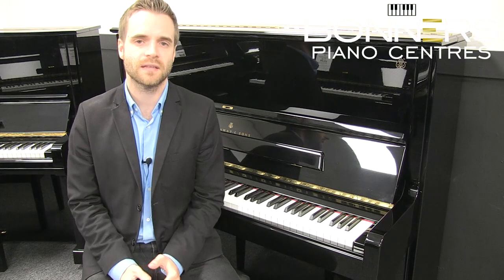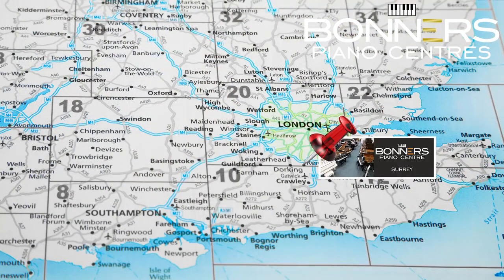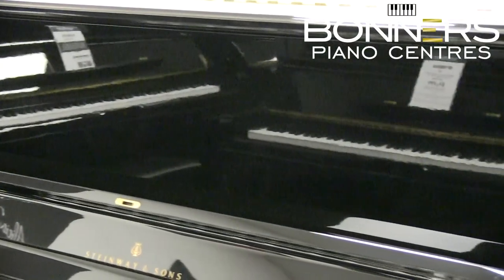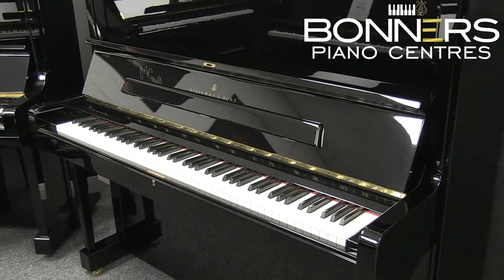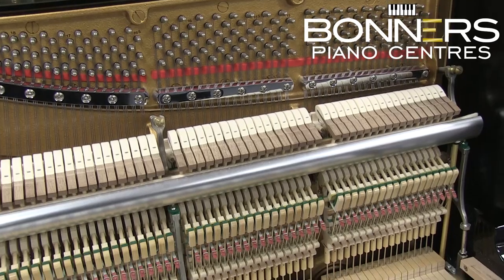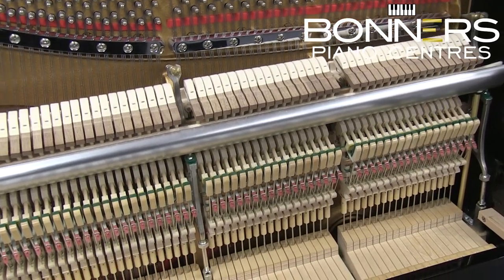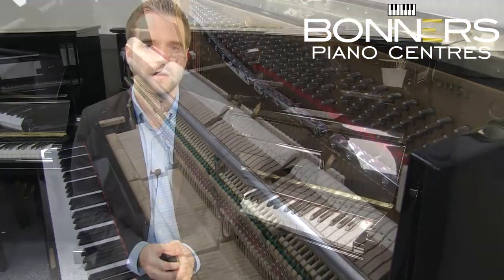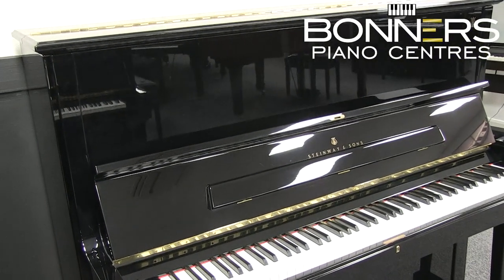Steinway Model K Upright Piano | Made in Hamburg | 2003 Model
This piano is an absolute joy to play! The connection between player and instrument is something you only usually expect from the highest quality grand pianos - to have this in a more compact form is truly out of this world.

Steinway & Sons are one of the most renowned and sought after piano manufacturers. Their Model D Concert Grand Piano can be found in concert halls all over the world, thanks to their precision and exceptional tonal qualities.

Their upright pianos are built very much in the same manner, with the same level of hand-craftsmanship, materials and quality of design. The result is an upright piano in a league of its own when compared to its peers.

This Model K is the larger of Steinway's two upright models and has immense power, combined with tremendous precision in the action to fully immerse you into the playing experience.

Steinway Model K Piano Dimensions
Width 153cm
Height 132cm
Depth 68cm

Showroom Location:
46B Albert Rd North, Reigate, Surrey, RH2 9EL